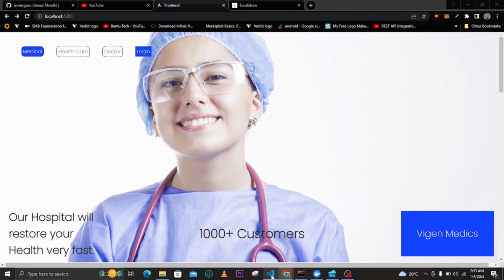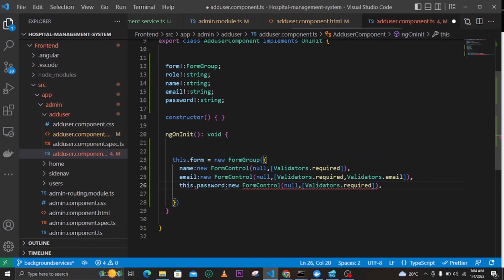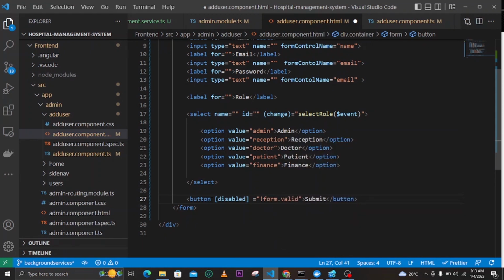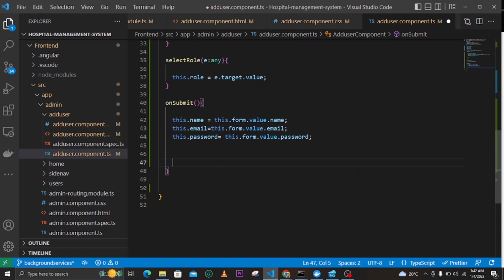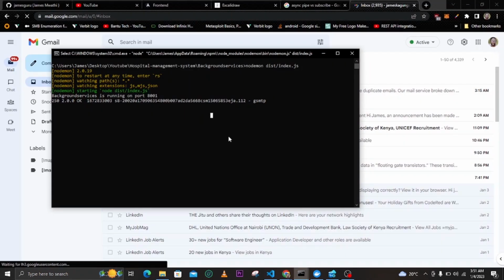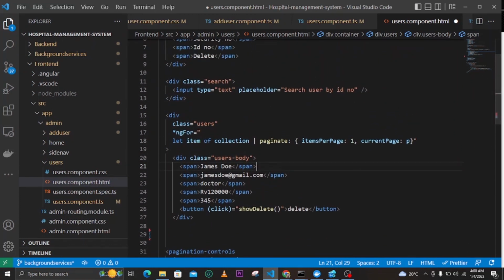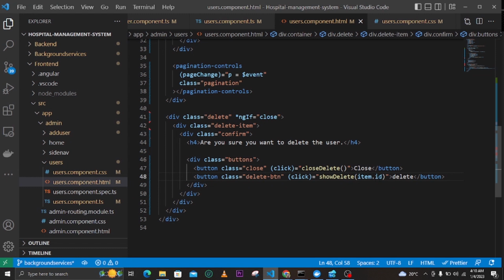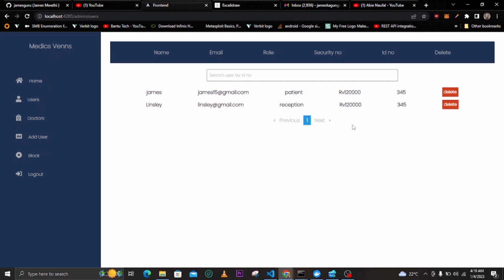FULL STACK MODERN HOSPITAL MANAGEMENT SYSTEM - 17 ANGULAR JS | NODEJS| TYPESCRIPT | MSSQL